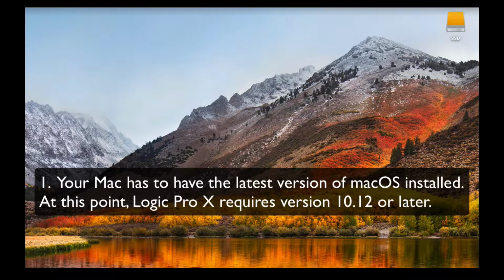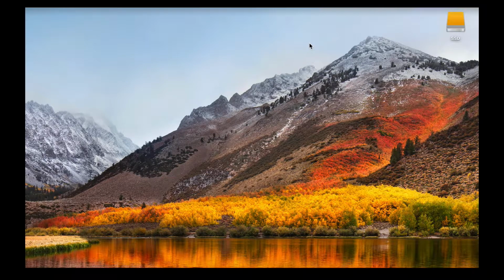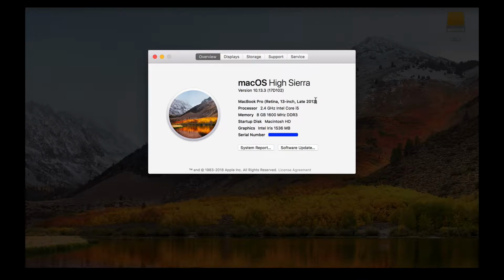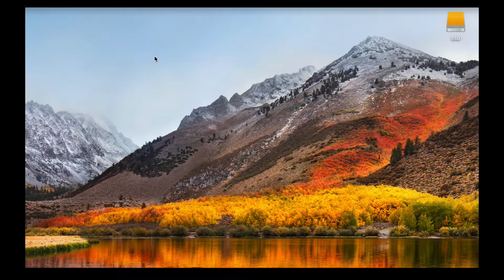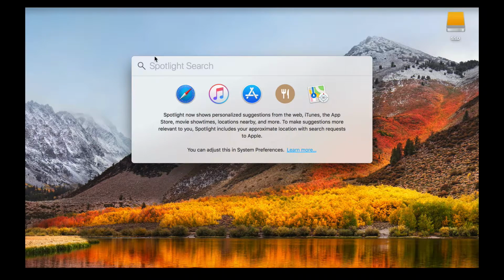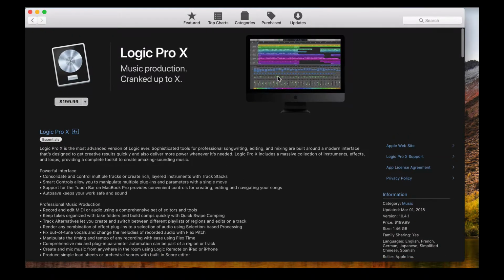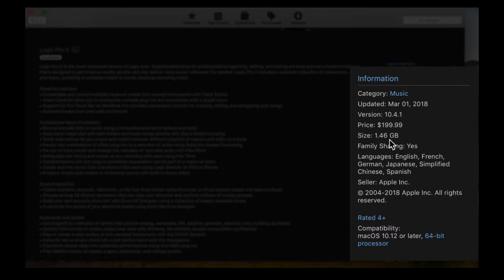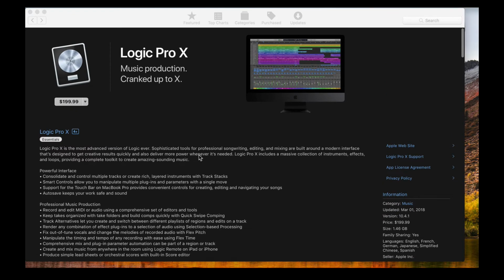Logic Pro X 101 Complete Masterclass - Part 2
This is our Logic Pro X 101 Complete Masterclass Course.